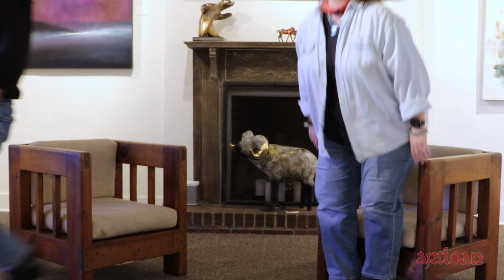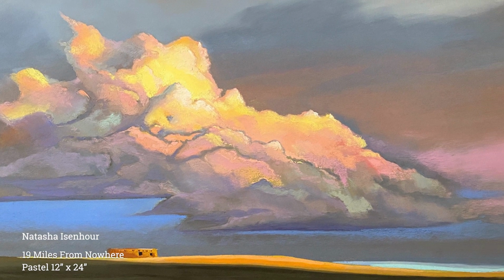Natasha Isenhour - Artist of the Month - March 2021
Ron visited Natasha Isenhour this month to talk about her and her art. She's Artisan's Artist of the Month for March 2021.